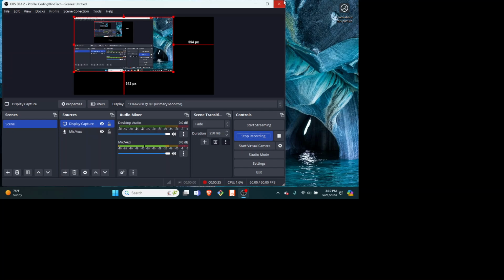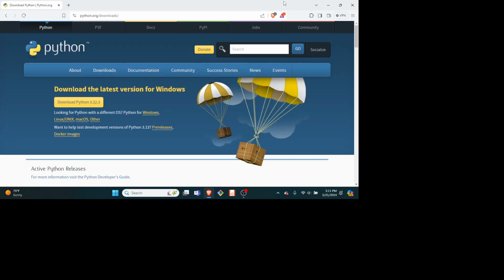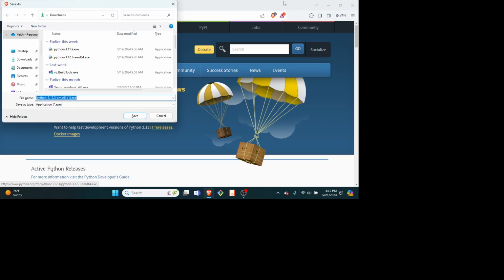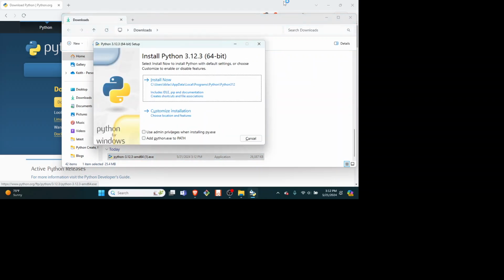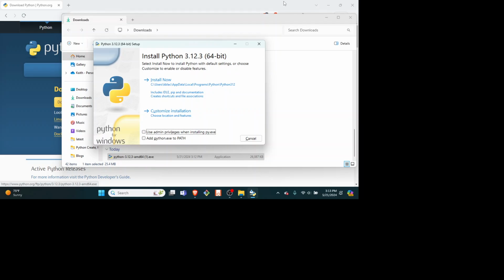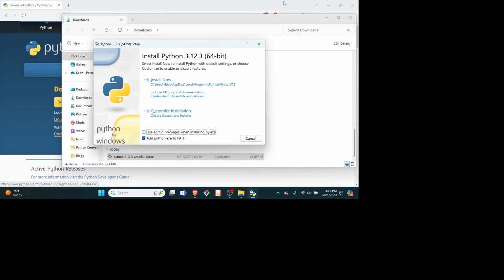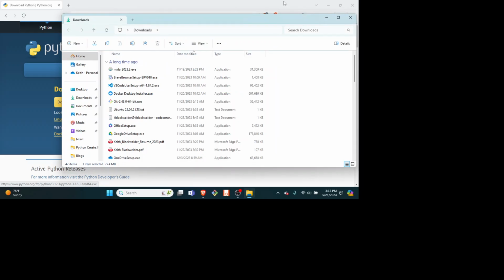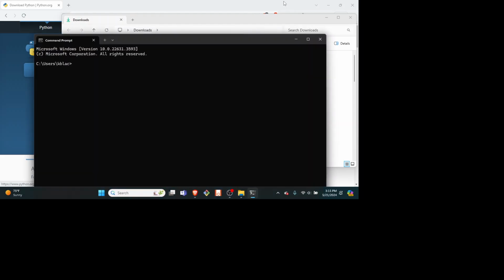How to Download and Install Python on Windows with a Screen Reader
In this tutorial, I guide you step-by-step through the process of downloading and installing Python on a Windows computer using the NVDA screen reader. This video is specifically designed to help blind and visually impaired users. Whether you're new to programming or looking to set up Python for the first time, this tutorial will ensure you can get started quickly and easily.